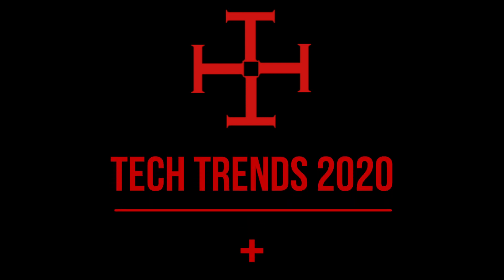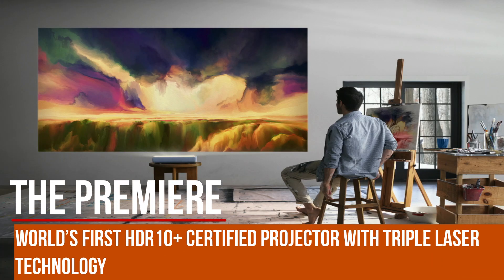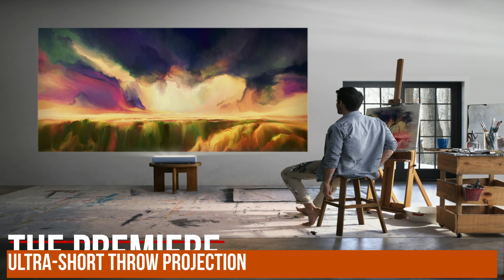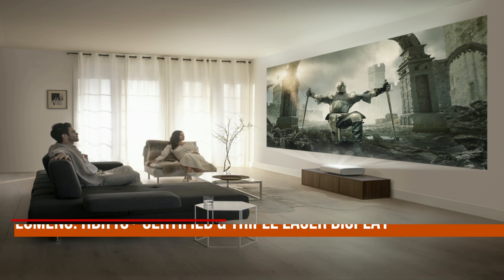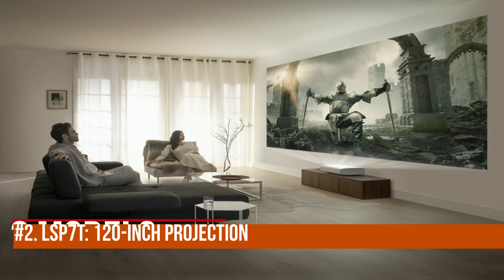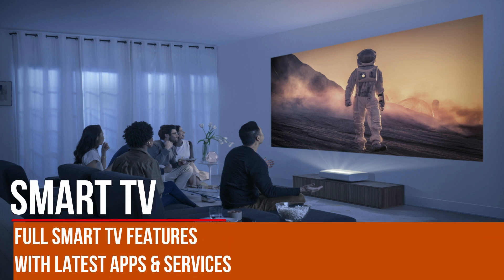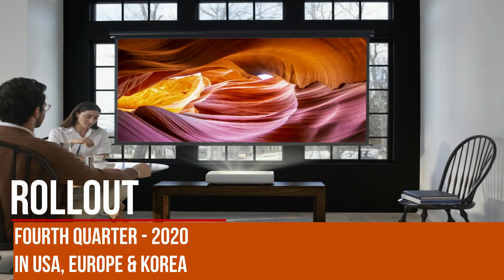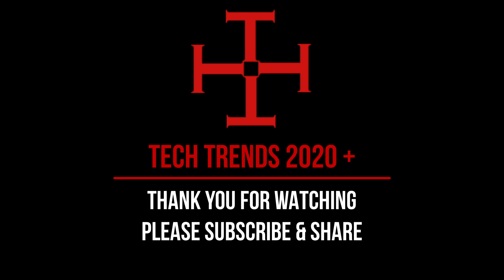Samsung ThePremiere 4K Projector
Samsung Announces 4K Ultra Short Throw Laser Projector: The Premiere